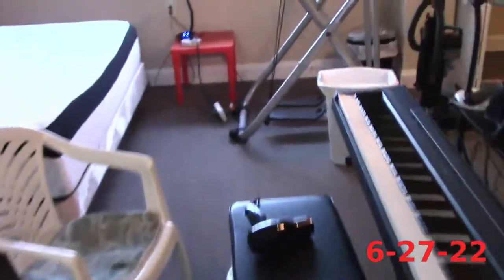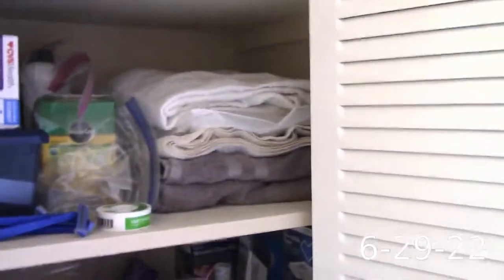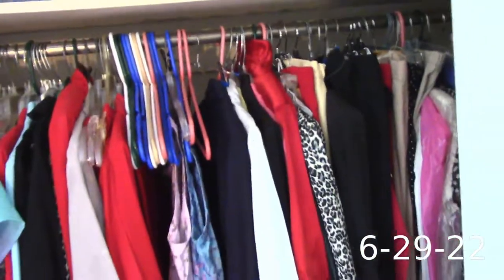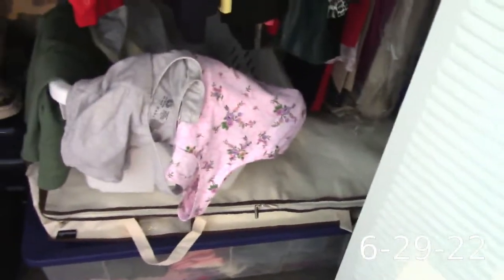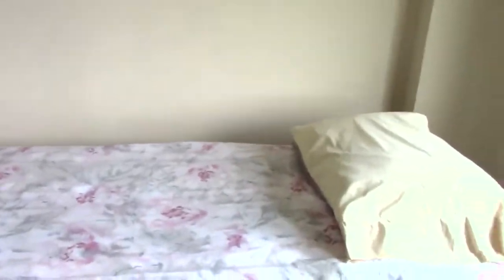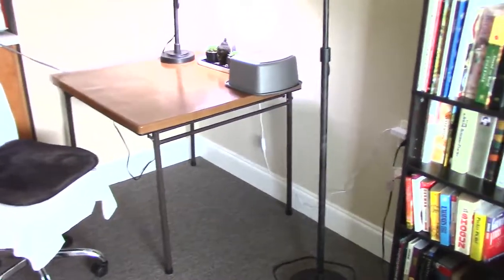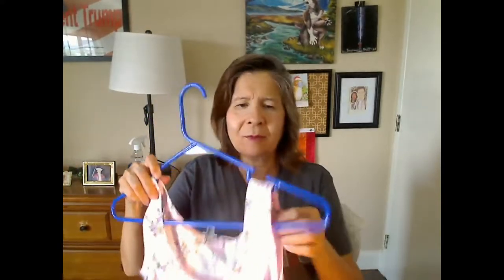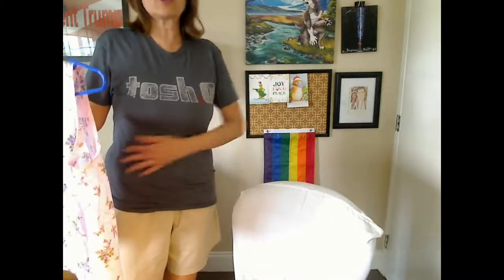Bed Bug Busy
Been busy like crazy dealing with two mature bed bugs that mysteriously showed up in my bathroom.